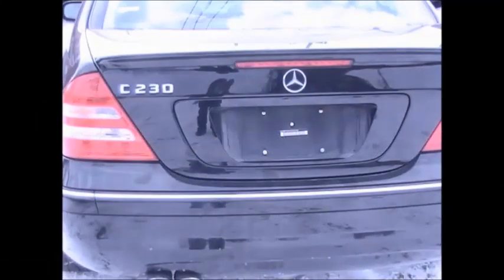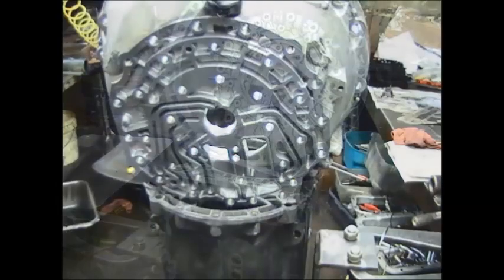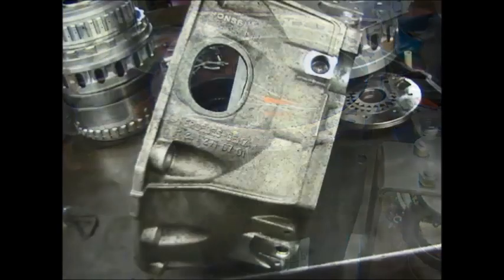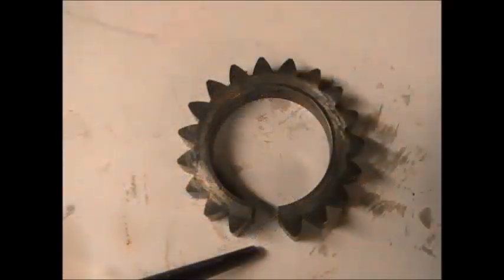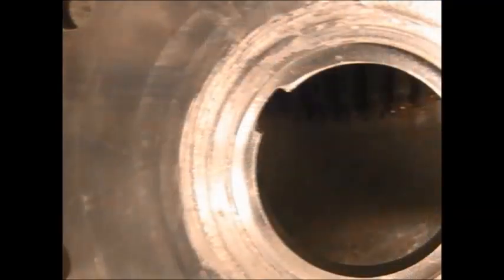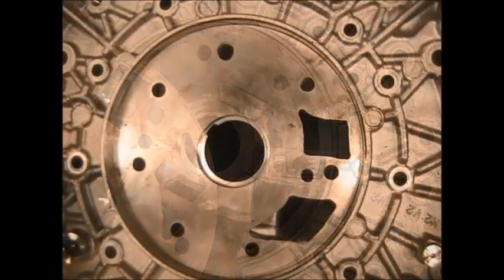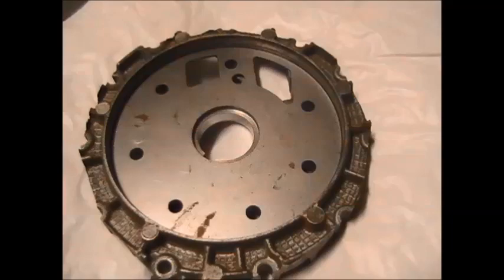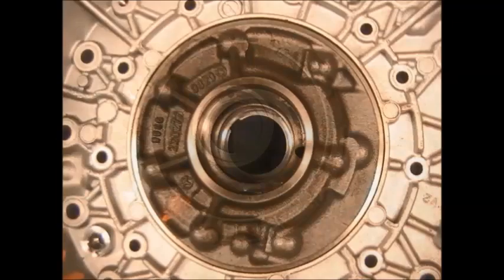722.9 mercedes benz transmission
This video addresses a common problem with the 722.9 transmission and show an available fix.